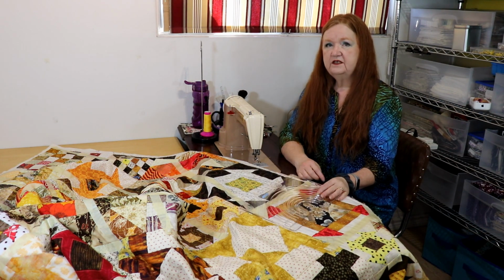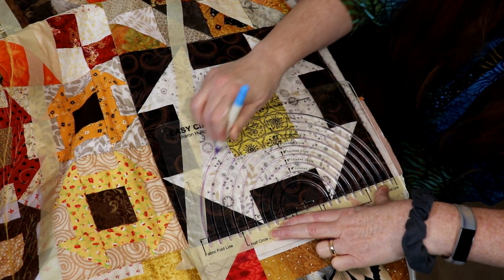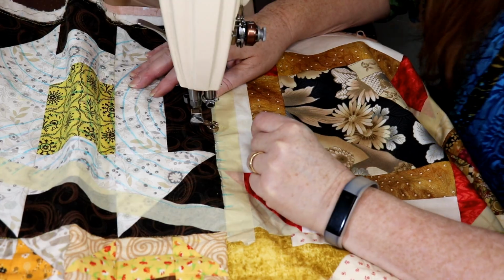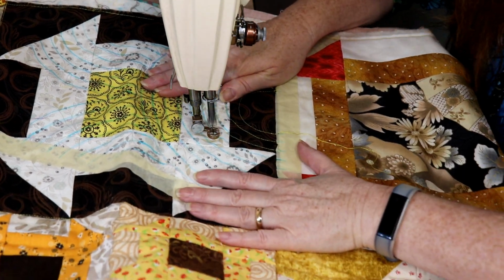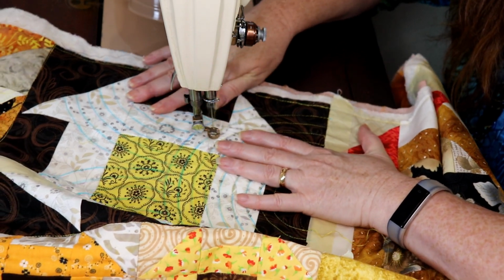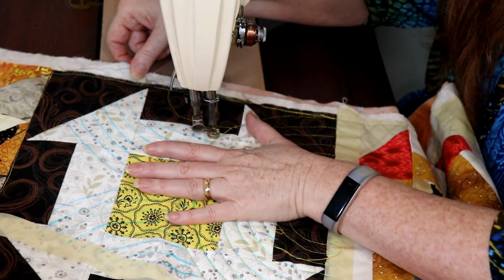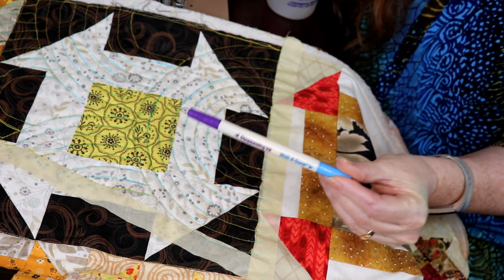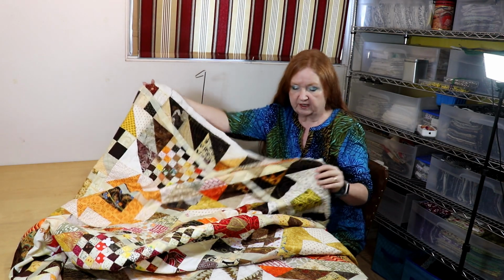The Baptist Fan design from a Circle Cutting Ruler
Hello to everyone!  Today, I'm going to show you a simple way to finish your quilt tops.

I call this method "Using my rulers for more than one thing" and it is another easy method of quilting.  This method shows you how to use tools you may already have in your sewing room to play with and lots of ideas come that hopefully will inspire you!

With a Circle Cutting ruler, you can make Arches, wreathes with flowers and leaves and Animal ears and eyes!  You can probably think of other fun designs to quilt in an arch.

I forgot how quickly Disappearing ink will vanish but it does make this idea a quick and fun way to mark your quilts. In the example I give you on this video, just spray the ink with water and it is gone!

Basically, I breakdown a large area before hand and then decide what quilting designs will go into the smaller area. The power triangle between your finger tips is the perfect size for detailed stitching.

Don't forget to try out a new designs that you have been practicing on paper. The muscle memory will come when putting your ideas to the quilt.

Also I can get away with denser quilting because I use 100% cotton batting because once washed and dried, the quilt will still have a lovely drape. If you use a 100% polyester or a Polyester blend, this technique will make your quilts hard.

You are trying to make rounded arches and if the fabric is busy, no one will notice those arches are not perfect. You are trying to go back over the lines that you quilted but think ribbon lines and not aiming for perfection. Once this quilt is washed and dried in a dryer. those soft crinkles will hide all the little imperfections.

Now if you can do some fancier designs, please feel free to do so and make your quilt very special. When you do a light quilting, the fabric and blocks shines thru but if you want to quilt more densely, threads will build up and glow which can be fun too.

Remember to have fun with trying different FMQ designs and keep moving forward. If you want to try a new designs, GO FOR IT! It will end up being beautiful and loved.

Most importantly, quilting is about having fun not feeling pressured! The more you practice, the better you get doing FMQ, even if it is just making straightish lines.